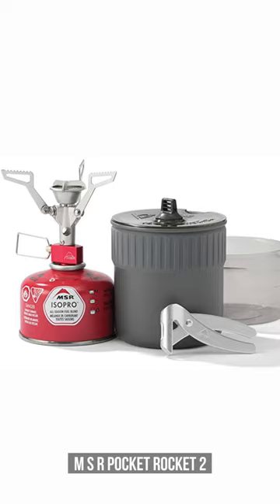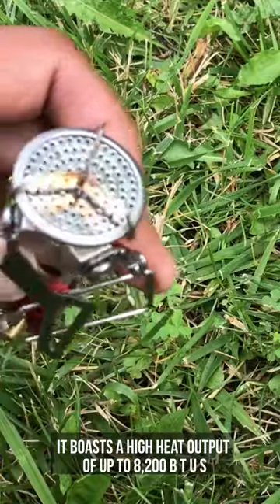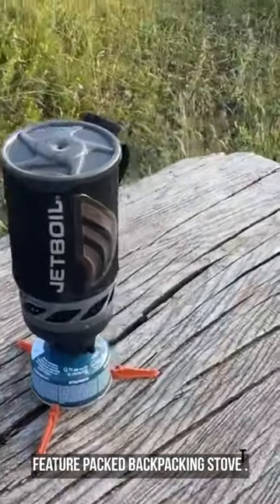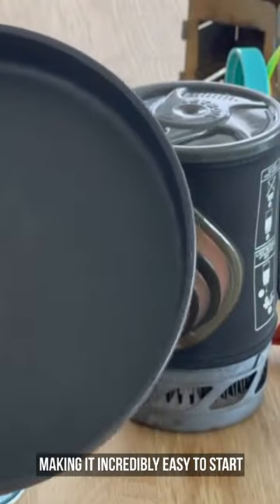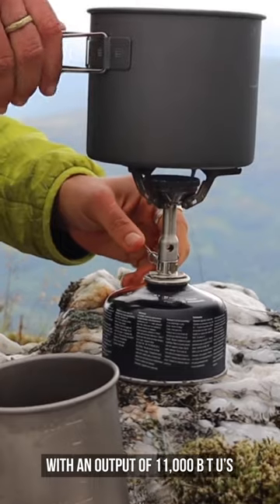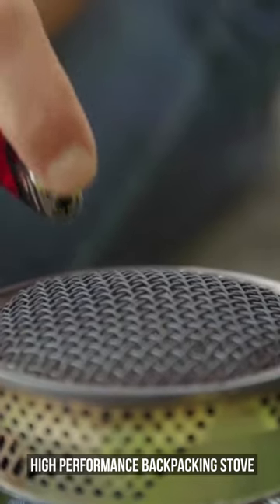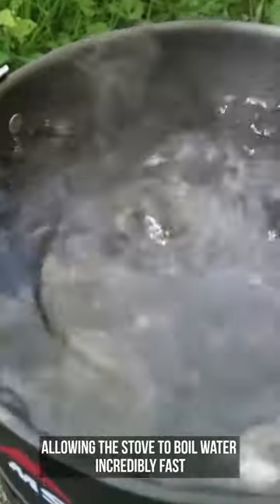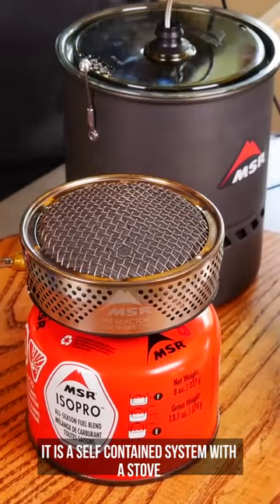Top Backpacking Stove